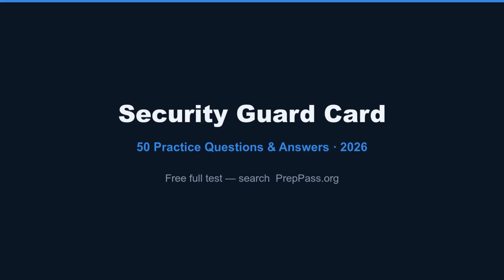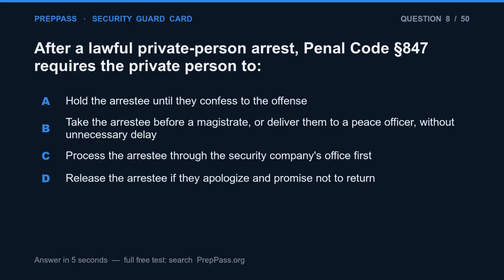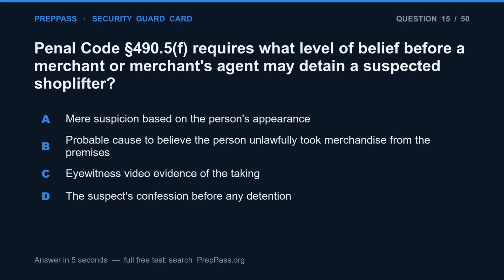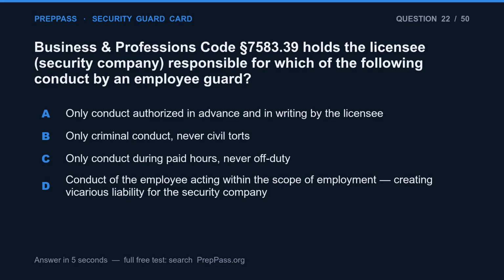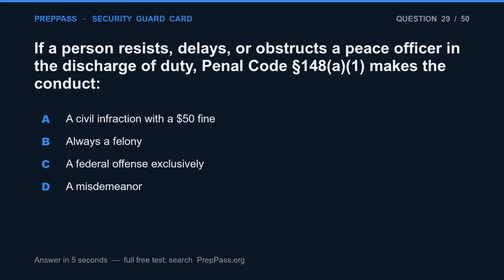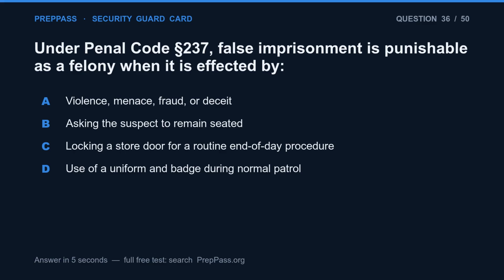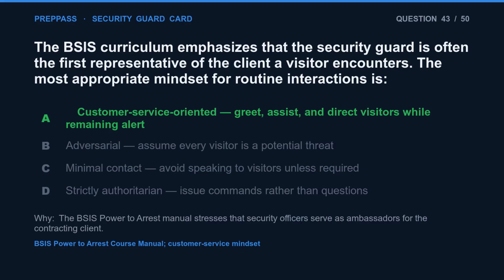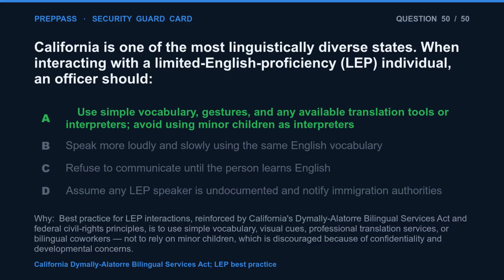Security Guard Card Practice Test 2026 | 50 Real Questions & Answers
50 real California Security Guard Card practice questions with explanations — study for your exam, free. Answer each before the 5-second timer, then check the correct answer and the code reference.

▶ Full free practice test: search "PrepPass.org"
Also on PrepPass: CSLB, ServSafe, Food Handler, CNA, Insurance, Cosmetology & more — English & Espanol.